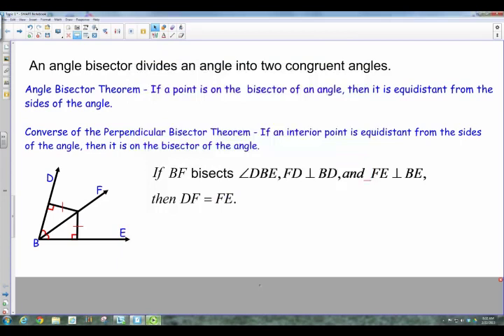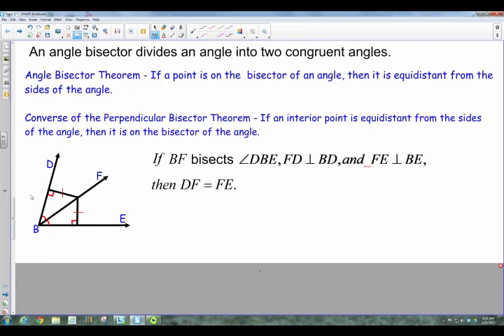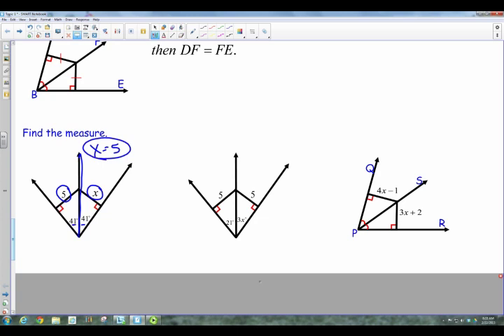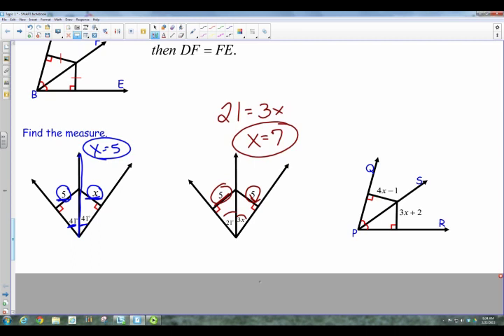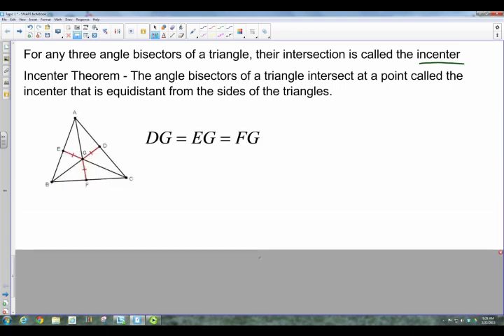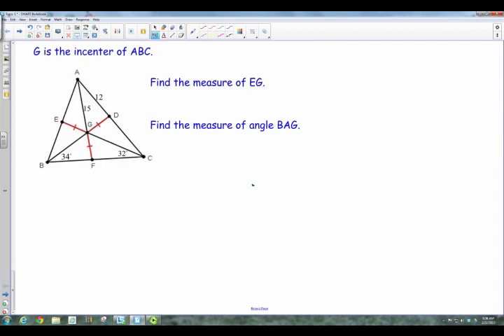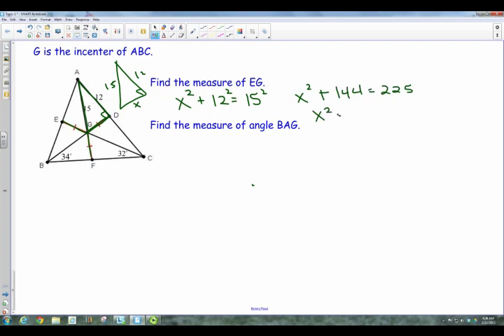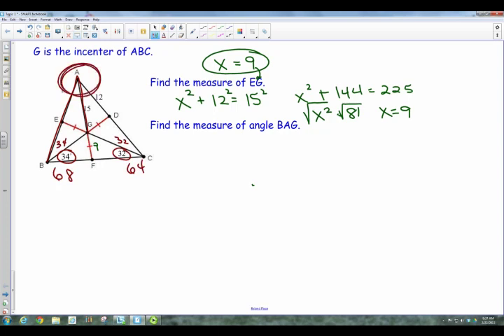Bisectors Part 1